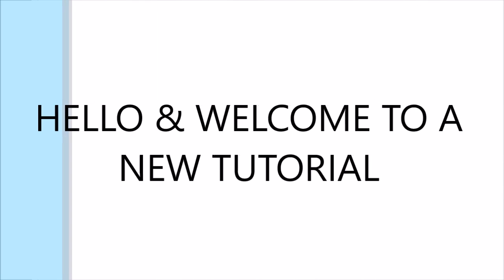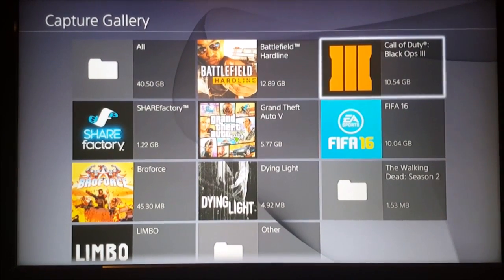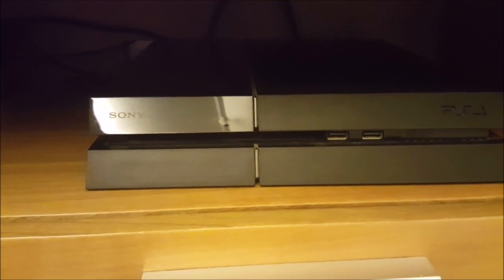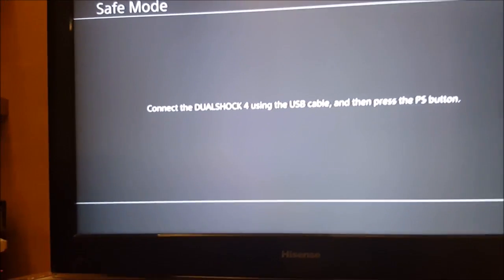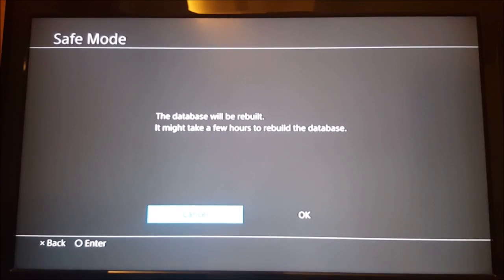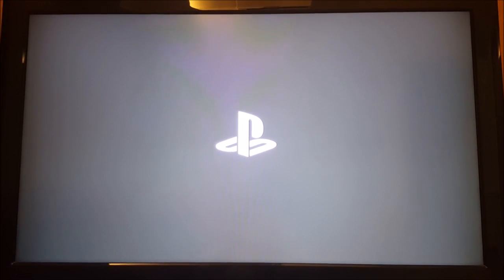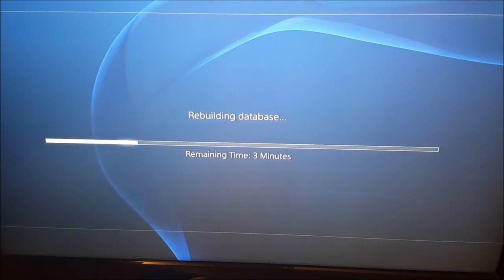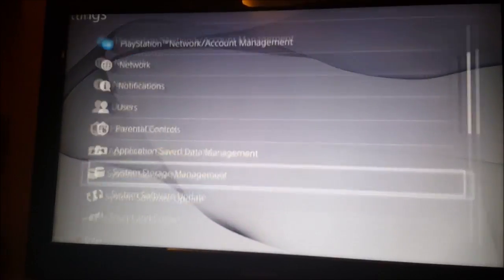🔨 HOW TO REBUILD PS4 DATABASE (EASY TUTORIAL) / REDUCE PS4 LAG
In this tutorial, I show you how to rebuild your ps4 databse in order to reduce PS4 Lag or Even fix some ps4 errors ! You will not lose any data in the process.
READ IMPORTANT DESCRIPTION

ENTER SHOUTOUT SERIES :
-Show the winners some support

Video Tags : ps4 error fix cannot download fix update rebuild ps4 data database working 2016 easy tutorial reduce ps4 lag no lag speed up ps4 fix ps4 errors playstation online games gaming fix game corrupted